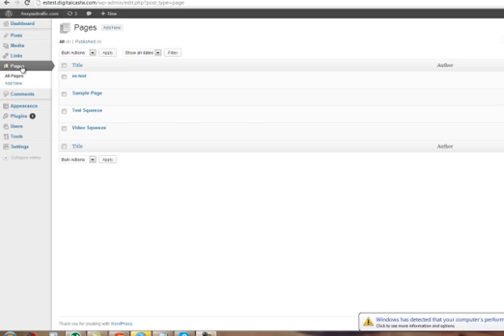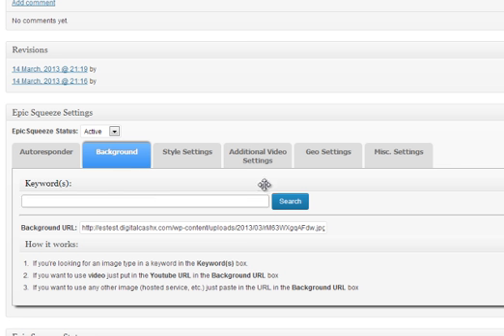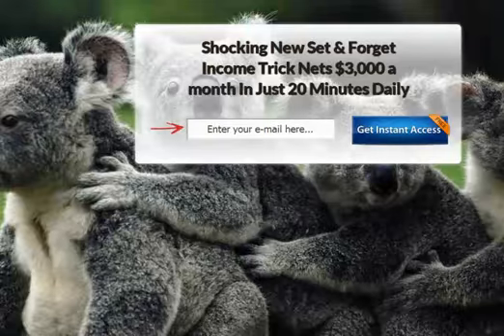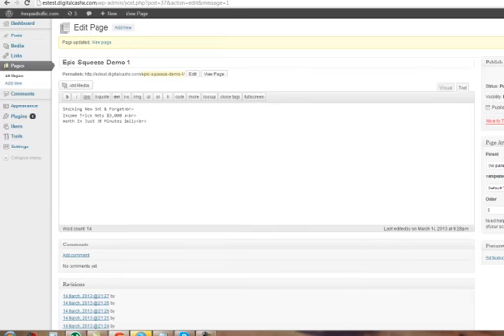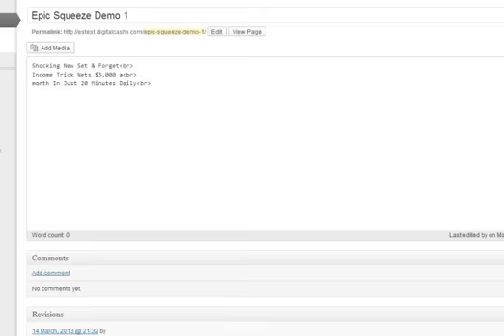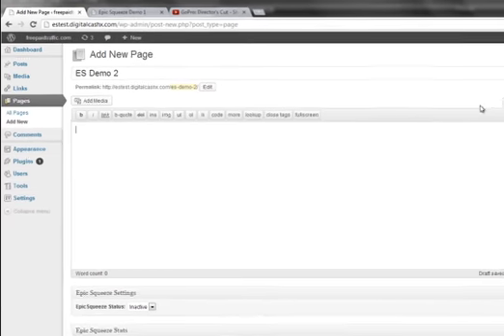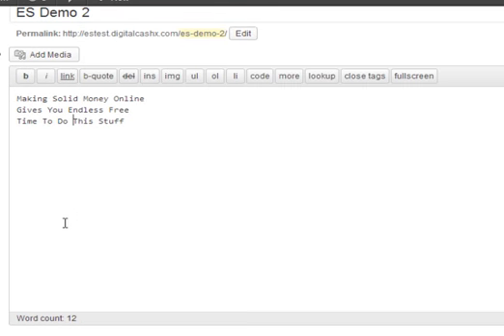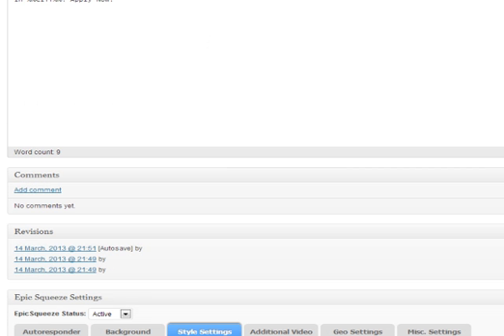Epic Squeeze Demo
Epic Squeeze is a WordPress Plugin to help you generate extremely high-converting, drop-dead luxurious 'Guru Style' squeeze pages in literally seconds... with a few clicks.
Epic Squeeze is different with other squeeze page plugins and even applications, this is built specifically for advanced marketers. With more customization, advanced functionality and features than ever seen before in anything else.
With Epic Squeeze, you can put  background image into your squeeze pages with your fantasy with a one-click image search function.
You are only make any YouTube video or your video the background for your squeeze page literally with one-click and set the EXACT start time. You can set every point you want on your video.
If you want to know more infomation, you could find

Source: epic squeeze - Cory Friedman